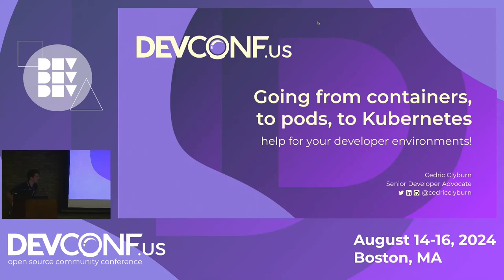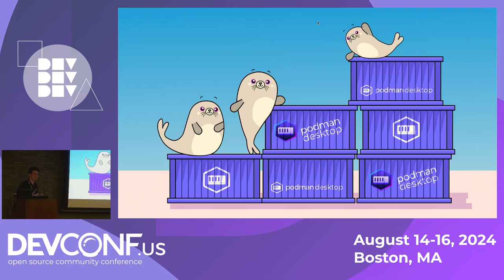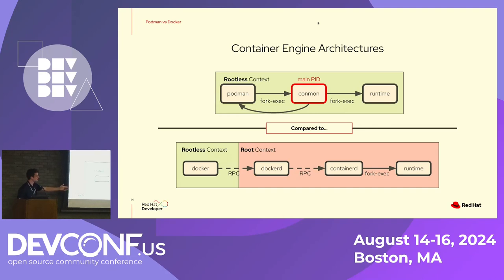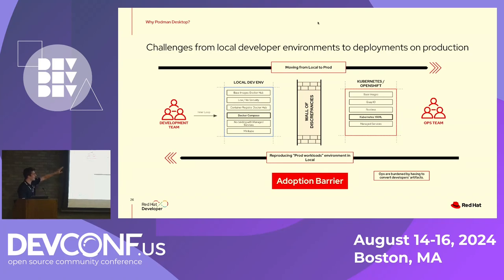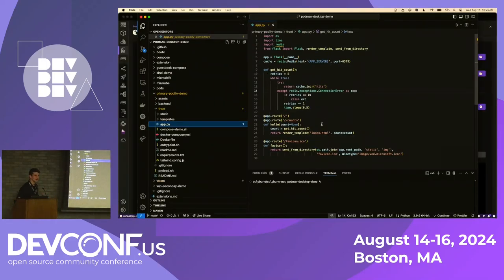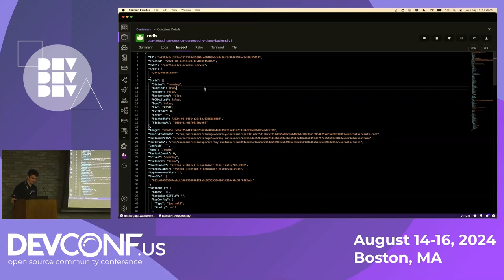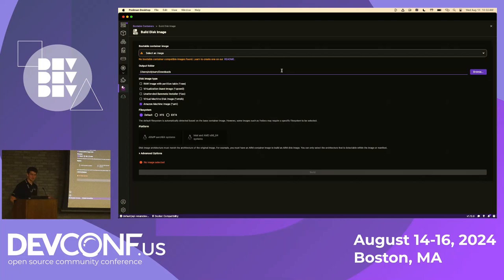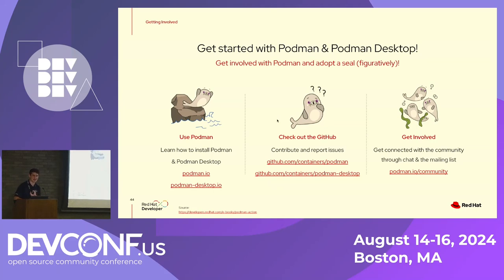Going from containers, to pods, to Kubernetes – help for your dev environments - DevConf.US 2024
Speaker(s): Cedric Clyburn

Today, Kubernetes is the undisputed go-to platform for scaling containers. But for developers, Kubernetes can be daunting, particularly when working with the discrepancies between local and production environments. Podman and Podman Desktop bridges this gap. In this talk, you’ll be introduced to Podman and witness the unveiling of Podman Desktop, an open-source GUI tool that streamlines container workflows and is compatible with Podman, Lima, Docker, and more. Podman Desktop serves as a beginner-friendly launch pad to Kubernetes, enabling developers to spin up local clusters (with Kind and Minikube) or work with remote environments. A demo will be given that helps you navigate the paths necessary to transition from app to containers, to pods, and ultimately to Kubernetes, highlighting how it reduces discrepancies and enables predictability in your deployments by leveraging Podman and Podman Desktop's perks and security advantages. You'll also learn how you can benefit from Podman Desktop to streamline your container development processes!